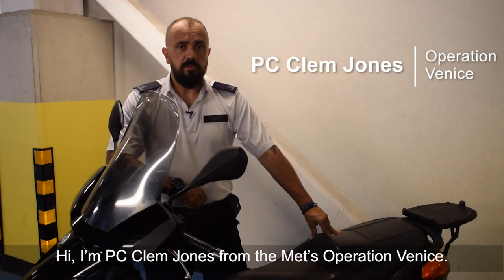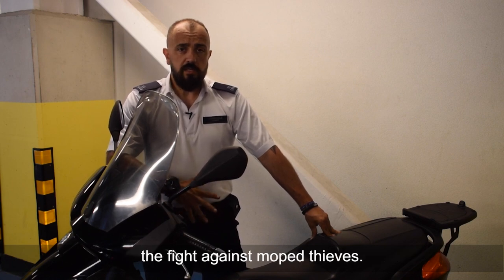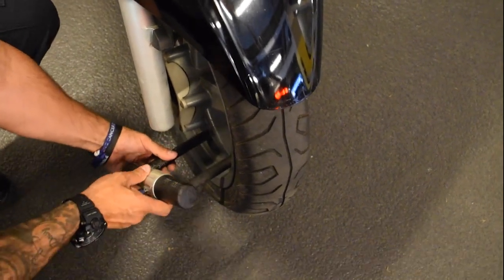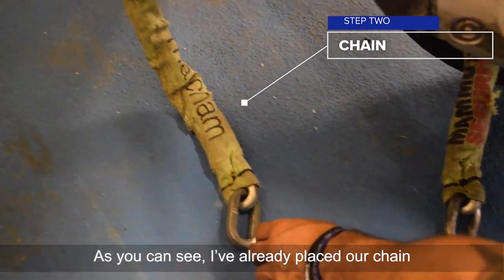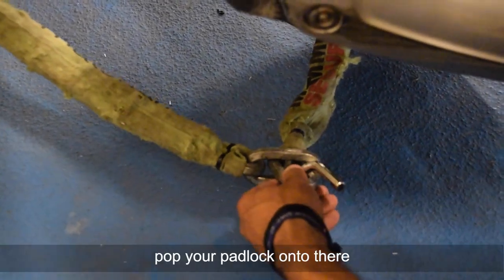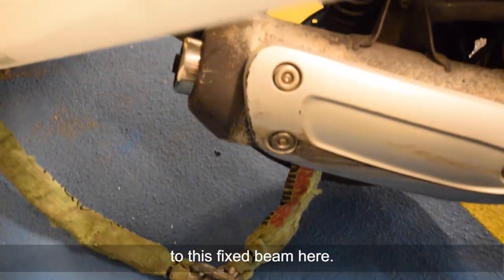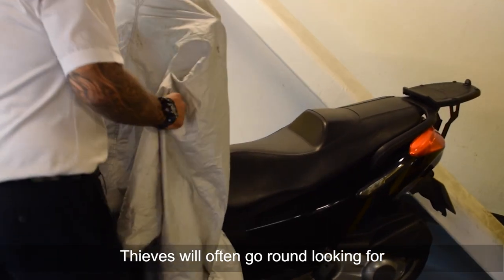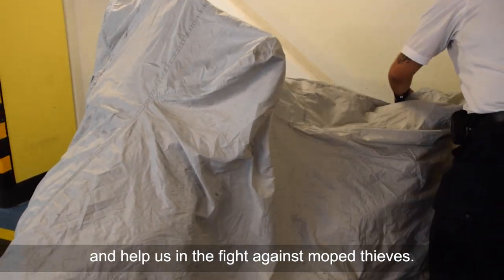HOW TO: Secure your moped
PC Clem Jones, from the Met’s Operation Venice tackling moped crime in London, demonstrates how easy it is to LockChainCover your moped to help keep it safe.

Adding layers of security makes it much harder for it to be stolen!

Stolen mopeds are often used in further crimes. Help us in the fight against moped criminals by keeping your moped as secure as possible.